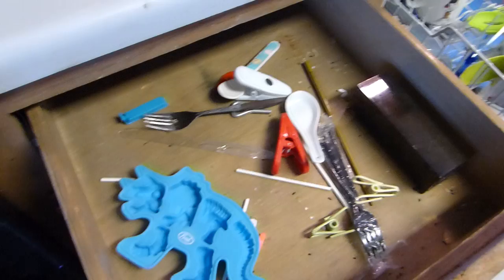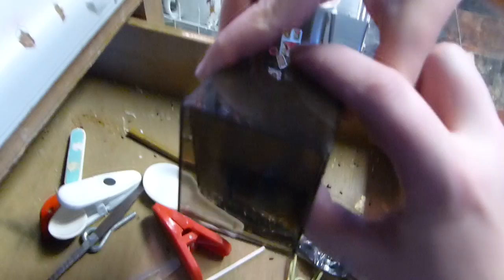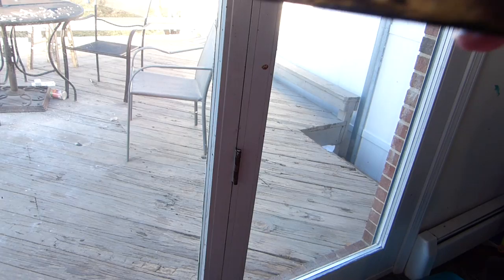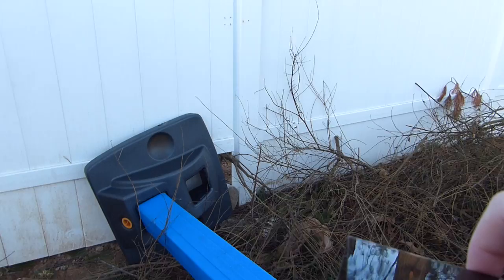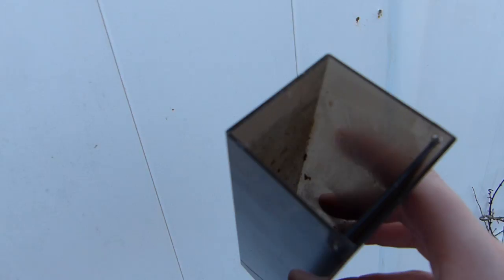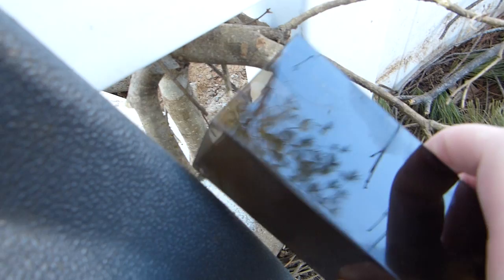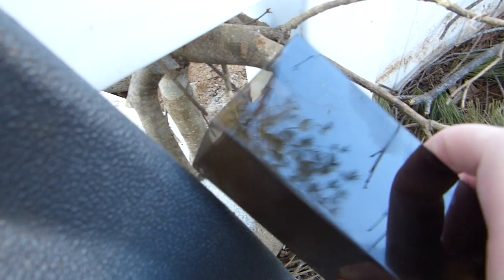We have a mouse in our house!!!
Oh no! A mouse got in our kitchen drawers and bopped (pooped) so we had to put a trap there to catch it! Don't worry, it was a mice cube trap that won't kill mice. You can just let them go.